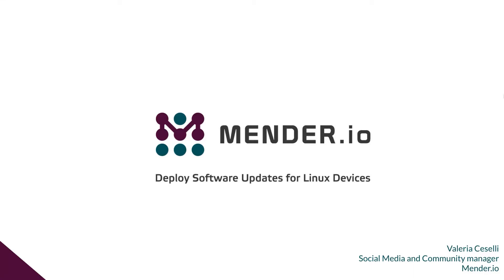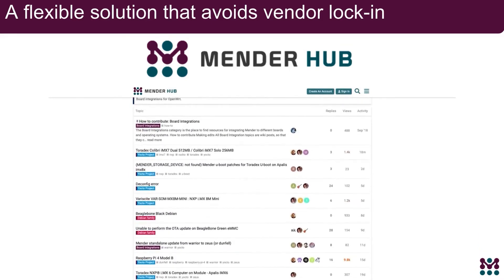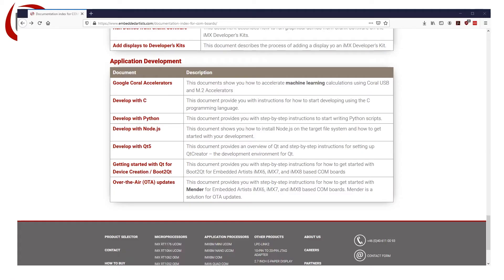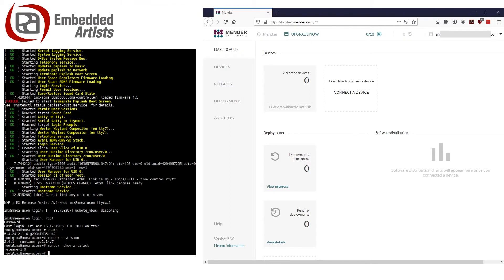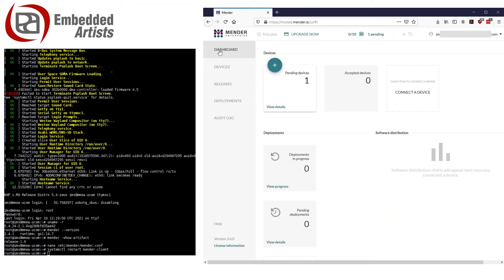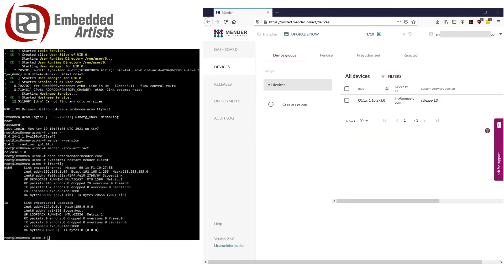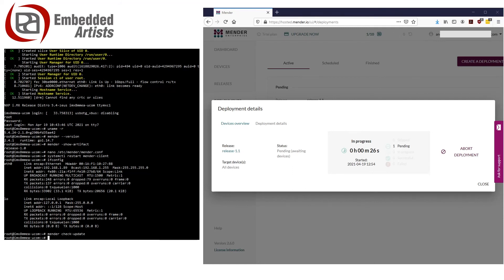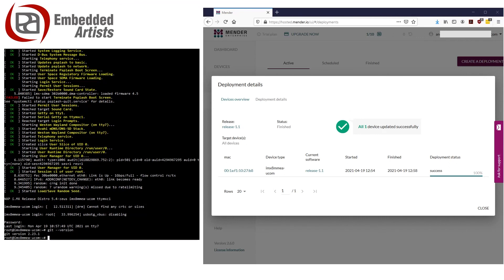How to integrate and deploy your updates with Mender and the iMX8M family of computer-on-modules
This tutorial is made in collaboration with the board Manufacturer Embedded Artists.
You will learn how to integrate the iMX8M Mini Developer's Kit with an image supporting Mender, and how to launch your update over-the-air with hosted Mender.